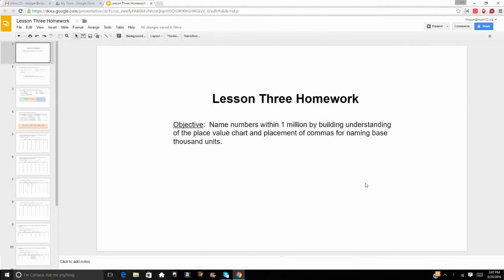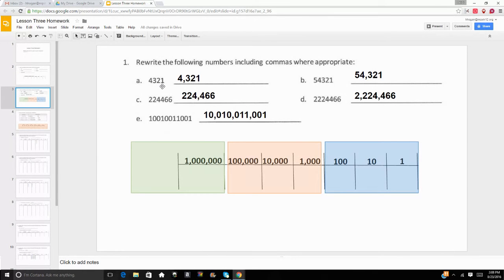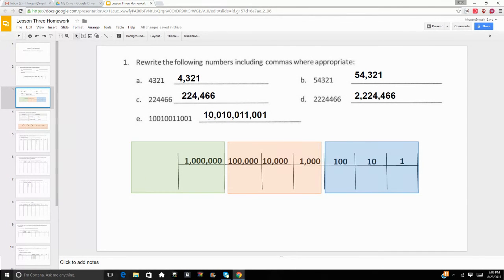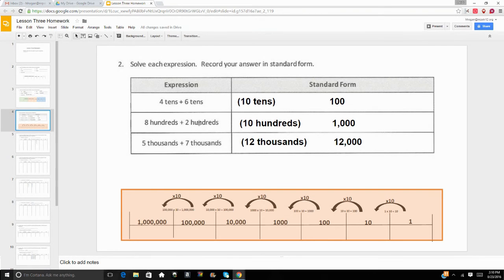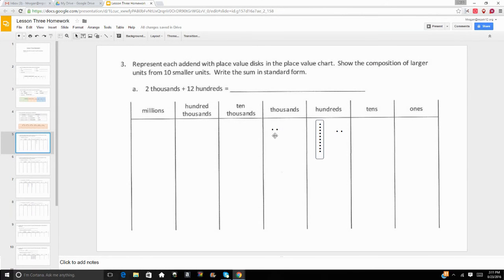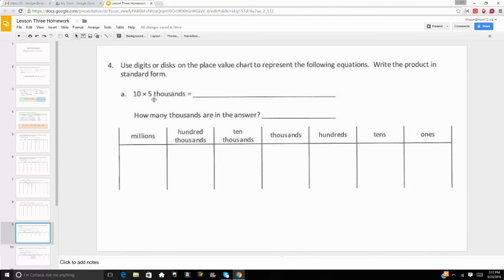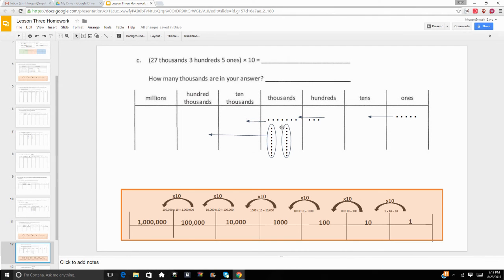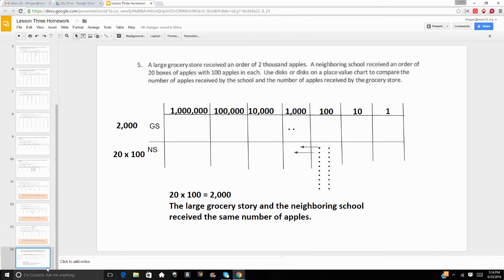Math Homework Lesson 3